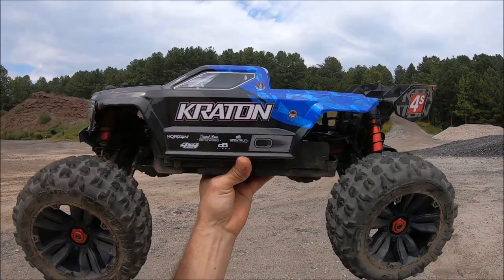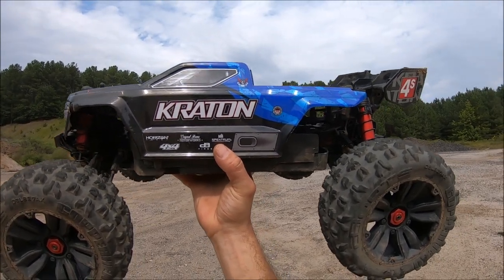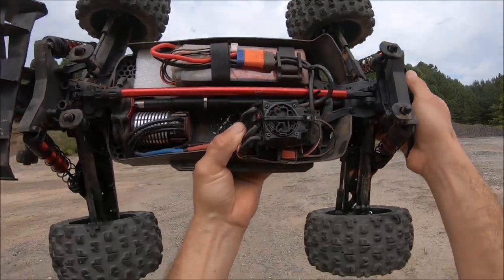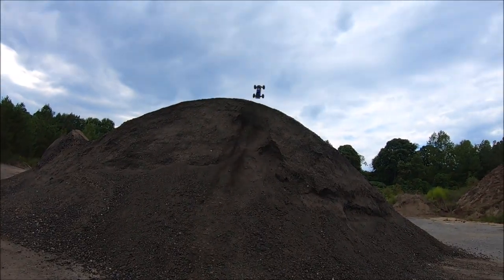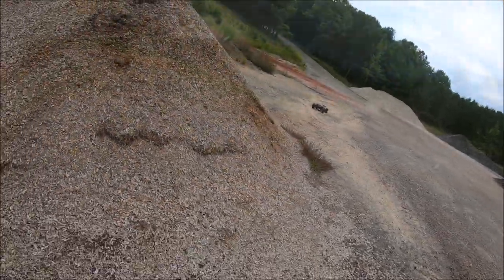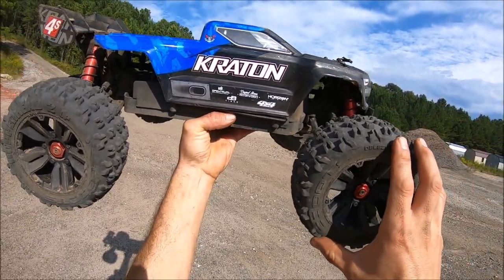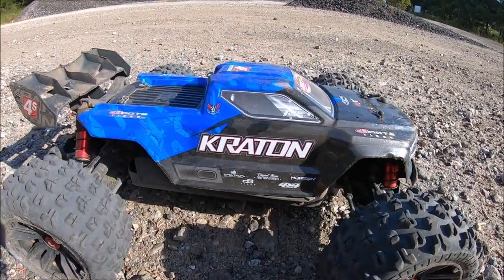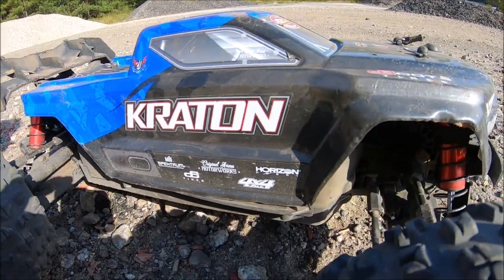ARRMA Kraton 4s V2 "UNCUT" BRUTAL Freestyle! BEST UPGRADE!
Out with the NEW Arrma Kraton 4s V2 just doing a fun Freestyle! Less edits for more of an uncut bash video. Still testing the M2C 6061 aluminum bash bar! This is the BEST upgrade for the 4s line imo! Coming soon! Also switched to a BLX 185, Team Corally 2150kv motor with a 15 tooth pinion. Perfect combo!